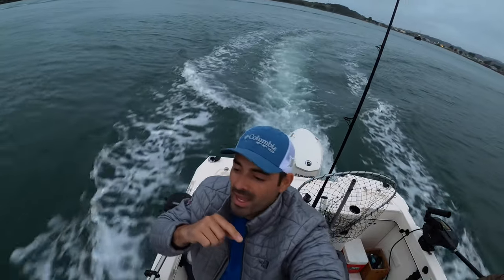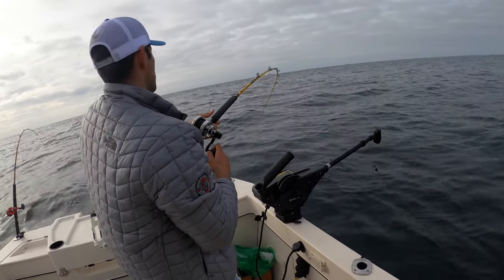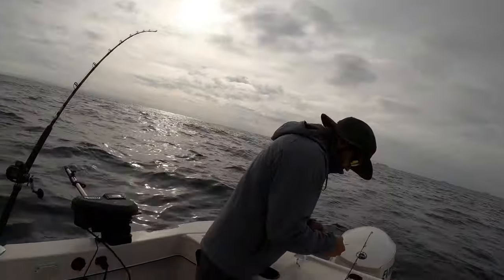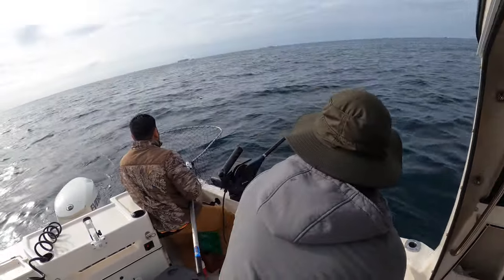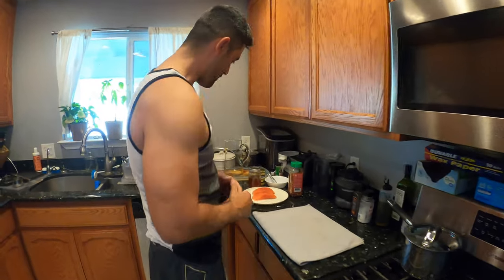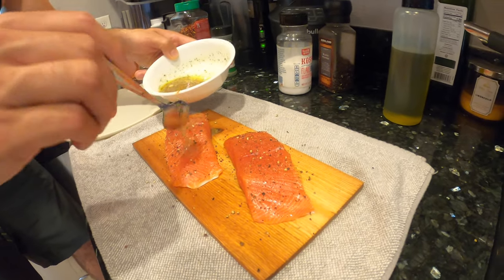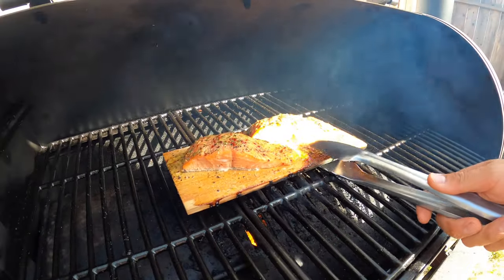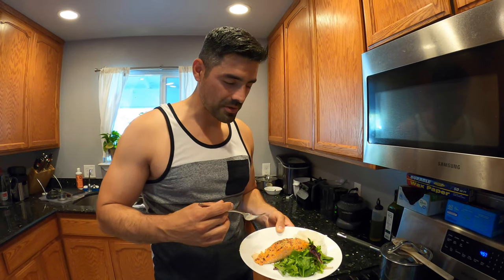Cedar Plank SALMON ( Catch & COOK) KING SAMON!!!!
Went out with a couple friends for some salmon and luckily we were able to bring some fish home!!! I cut it up and put it on a cedar plank and it turned out AMAZING!!!